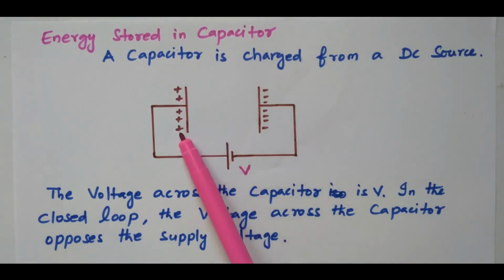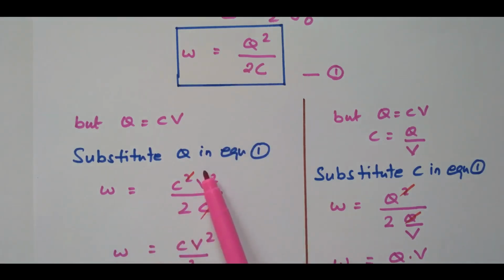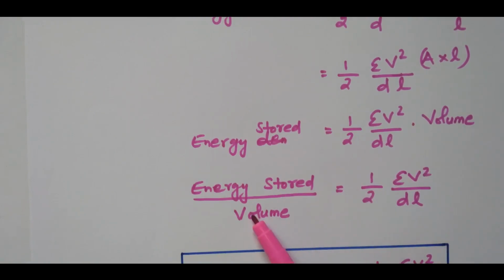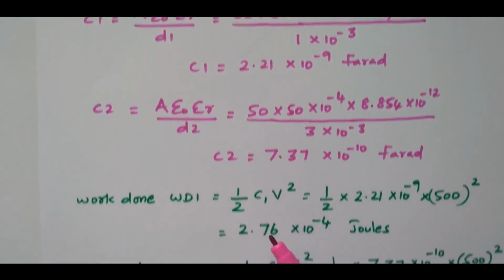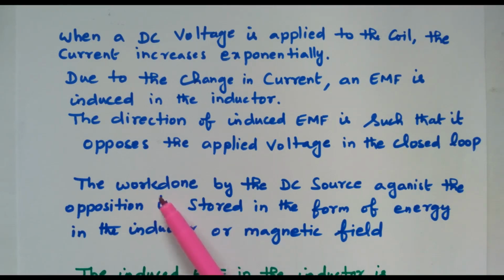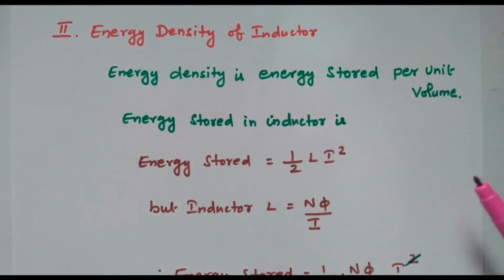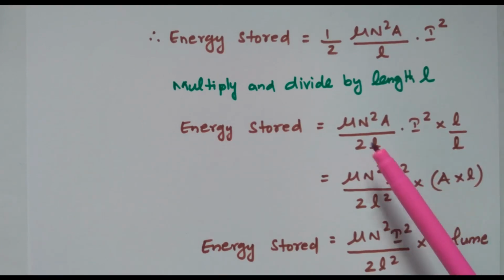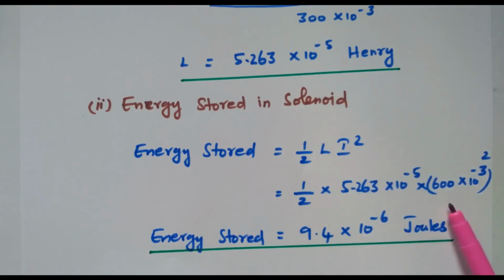07 Energy Stored in a Capacitor & Inductor and Energy Density - Derivation and Problems